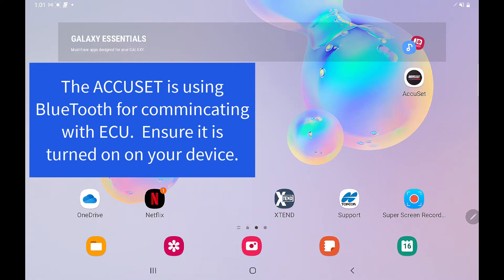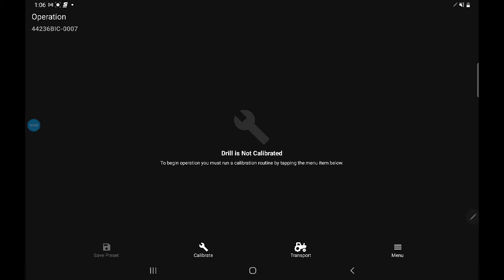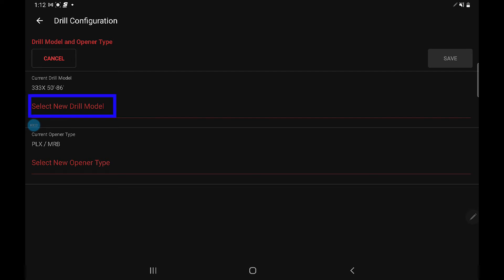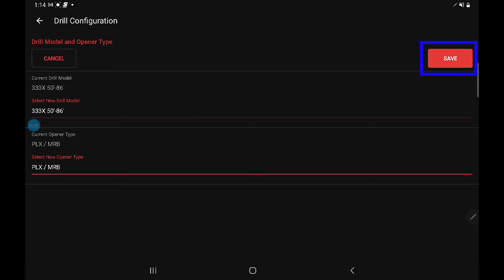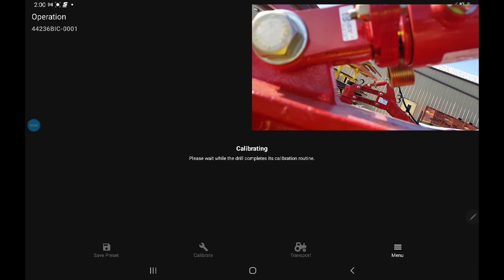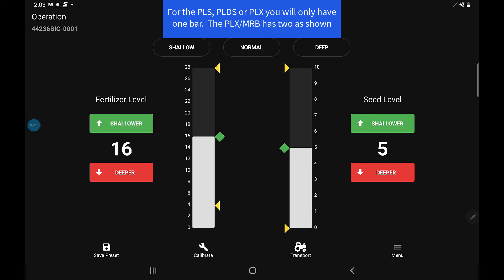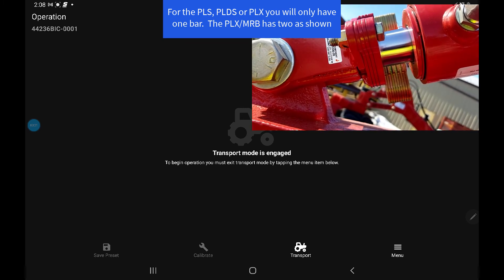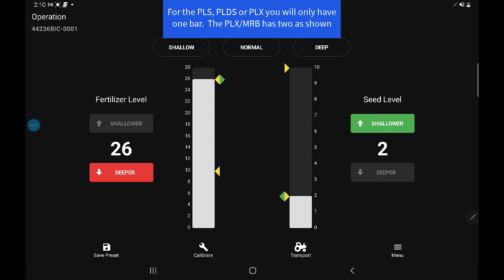AccuSet™ Setup & Calibration - Bourgault, Spring 2021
Once the AccuSet™ ECU has been installed and the AccuSet™ app has been installed on your smart device, go through the steps covered in this video to connect the ECU to the smart device and calibrate the AccuSet™ system.